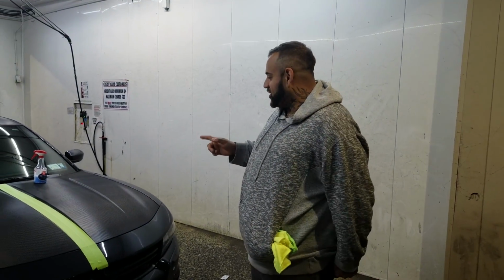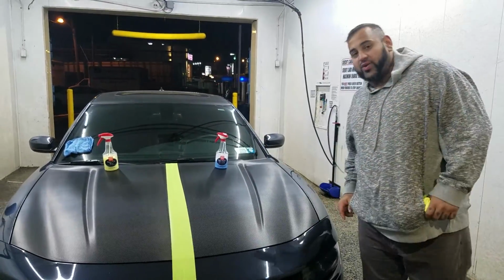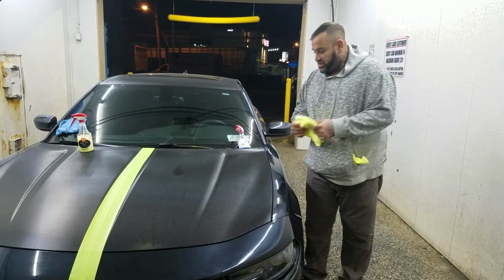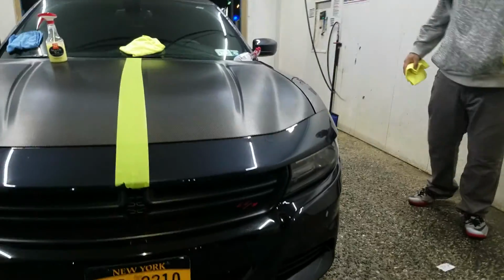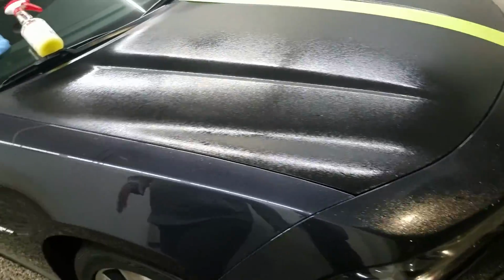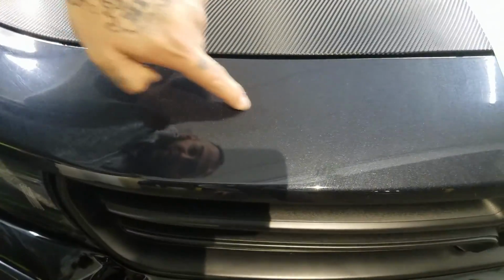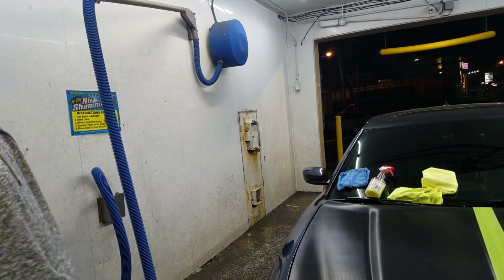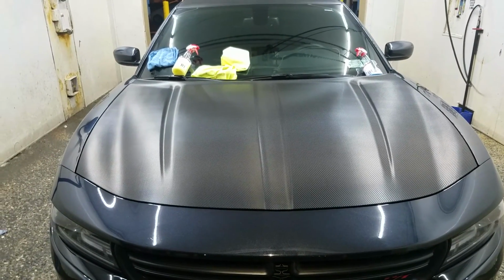Griot's detailer and Griot's spray wax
Griot's detailer Griot's spray wax.  Learn the best way to  a quick spray wax for Carbon Fiber and paint                       also follow my big brother at his YouTube channel streetsirtified on YouTube and ig at  streetsirtified718

yes I pronounce the T in and Griot's I'm from New York city sorry LOL!! Sorry Griot's garage!